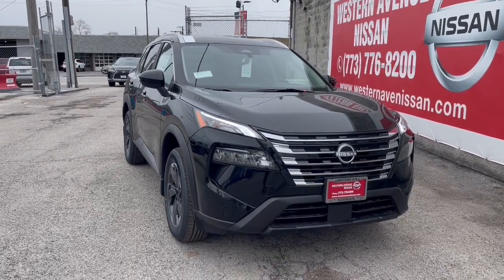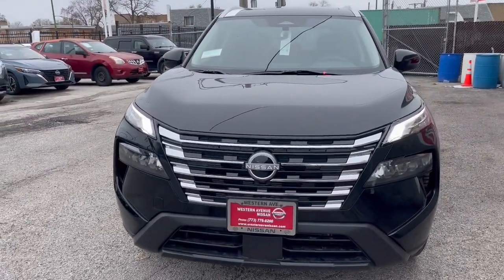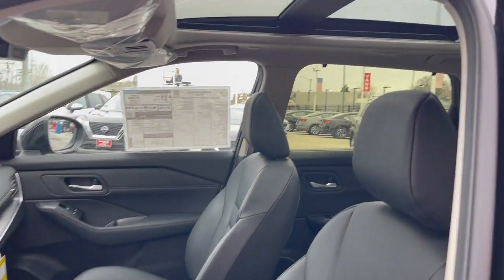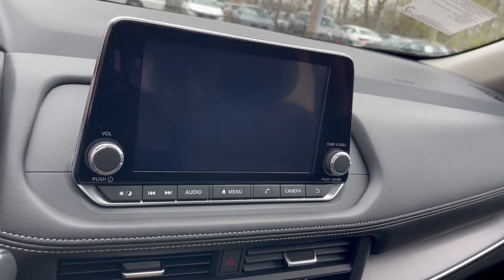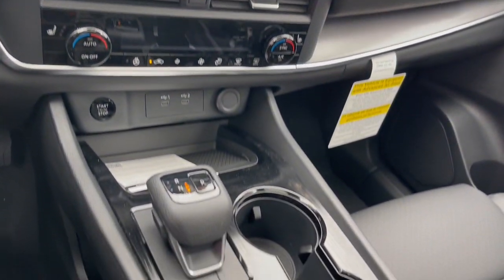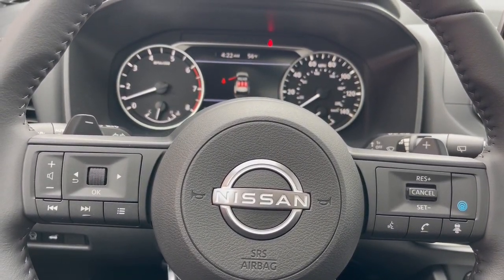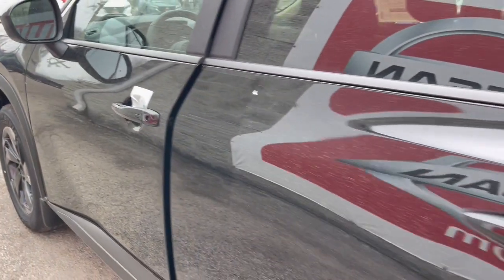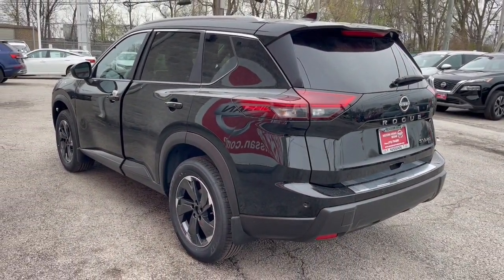2024 Nissan Rogue Chicago, Matteson, Oak Lawn, Orland Park, Countryside IL 240438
Super Black [LISTING TYPE] 2024 Nissan Rogue SV available in Chicago, Illinois at Western Ave Nissan. Servicing the Matteson, Oak Lawn, Orland Park, Countryside IL area.

Super Black 2024 Nissan Rogue SV AWD CVT with Xtronic 1.5L DOHC AWD.brbrNissan-- Innovation That Excites !! Building Great Vehicles with many options like Nissan Intelligent Key with Push Button Ignition Remote Engine Start System with Intelligent Climate Control Hybrid systemIntelligent All-Wheel DriveIntelligent Trace Control Intelligent Engine BrakingIntelligent Cruise Control LED headlightsLED taillightsIntelligent Auto Headlights Motion Activated LiftgateAdvanced Drive-Assist DisplayApple CarPlayAndroid Auto NissanConnect Services powered by SiriusXM ** Siri Eyes Free Hands-free Text Messaging Assistant * Bluetooth Hands-free Phone System Leather-appointed seats Quick Comfort heated front seats Bose Bluetooth streaming SiriueXM USB Ports and Aux in Jack Blind Spot Warning Power Panoramic Moonroof. Nissan Navigation System Intelligent Around View Monitor Rear Cross Traffic Alert... ***All Prices plus TTD and Destination must qualify for incentives. ***Vehicle equipment may vary from Description! 28/35 City/Highway MPGbrbrbrWe Are Your Chicago IL New and Certified Pre-owned Nissan Dealership near Berwyn Burbank Calumet City Cicero Elmhurst Evanston Franklin Park La Grange Matteson Melrose Park Morton Grove Northbrook Oak Lawn Oak Park Orland Park Tinley Park. Are you wondering where is Western Ave Nissan or what is the closest Nissan dealer near me? Western Ave Nissan is located at 7410 South Western Ave Chicago IL 60636. You can call our Sales Department at  Service Department at  or our Parts Department at . Although Western Ave Nissan in Chicago Illinois is not open 24 hours a day seven days a week  our website is always open. On our website you can research and view photos of the new Nissan models such as the 370Z Altima Armada Frontier GT-R LEAF Maxima Murano NV Cargo NV Passenger NV200 Pathfinder Rogue Rogue Sport Sentra Titan Titan XD Versa or Versa Note that you would like to purchase or lease. You can also search our entire inventory of new and used vehicles value your trade-in and visit our Meet the Staff page to familiarize yourself with our staff who are committed to making your visit to Western Ave Nissan a great experience every time.